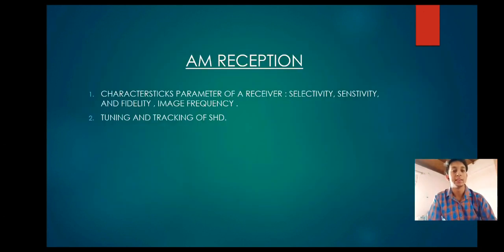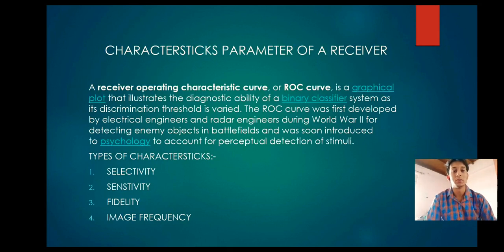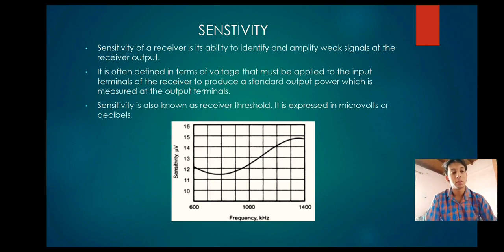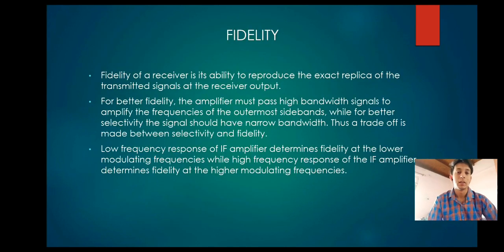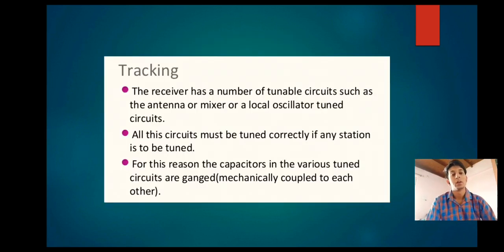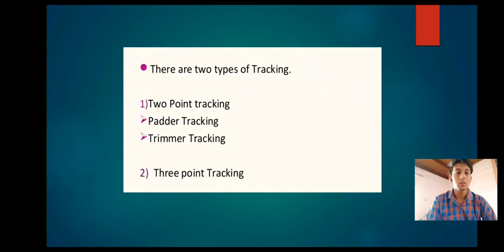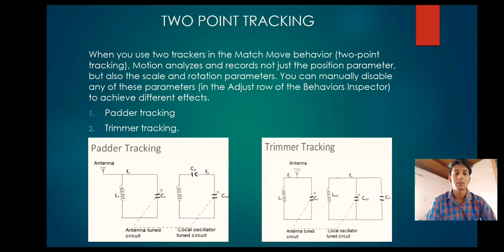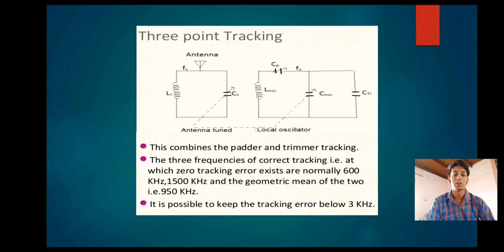Am reception byGaurav sen e.c.e 4th sem rggec kangra {1903042002}